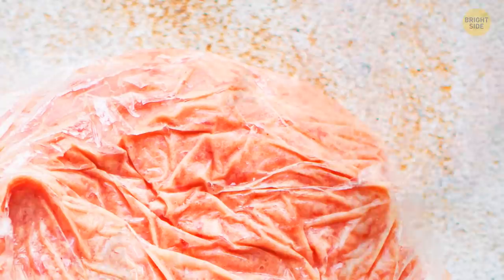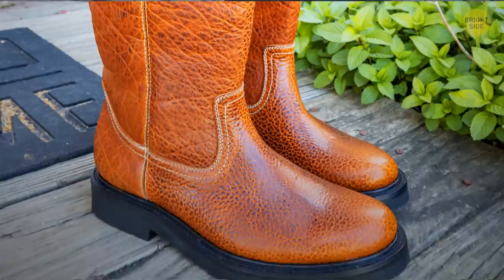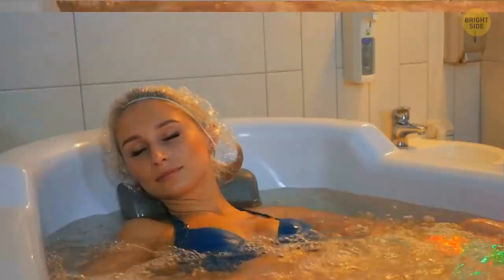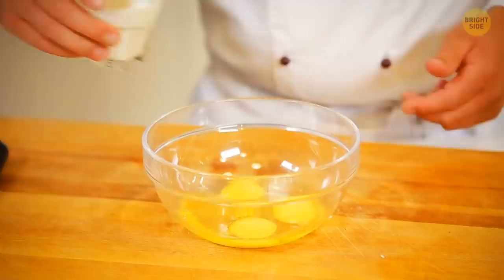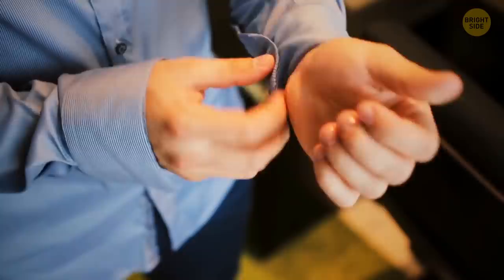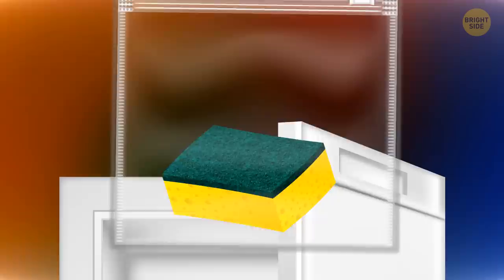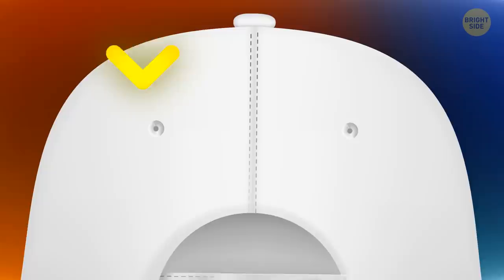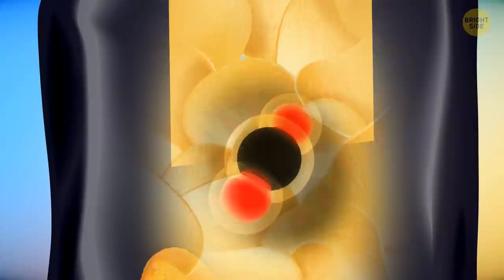100 Secret Features Everyday Things Are Hiding From You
What are those white lines on your smartphone? How do you separate yolks from whites with an empty plastic bottle? And how can duct tape help you to open tough lids? There're so many objects surrounding us we know very little about. And the more we know, the more useful these items can be. Let's take a look at the most unusual secrets hidden in everyday things.